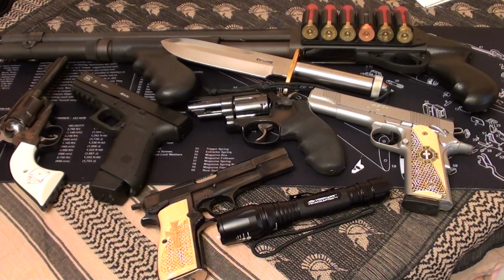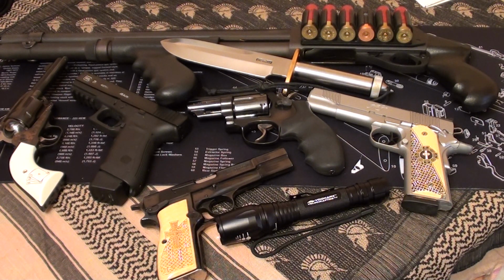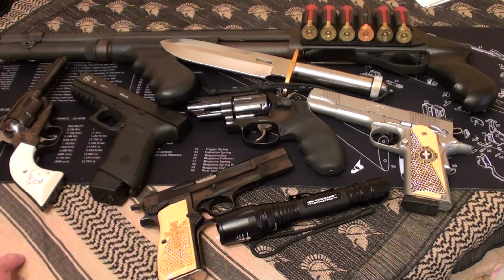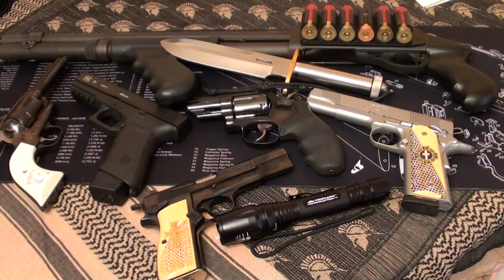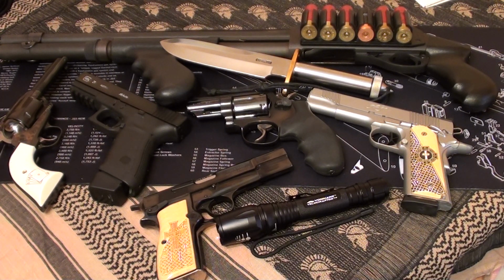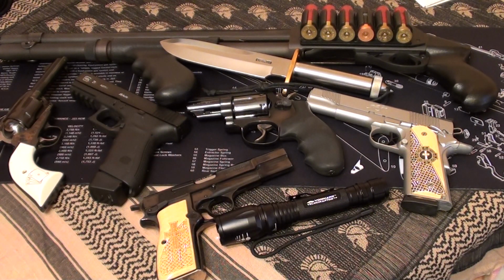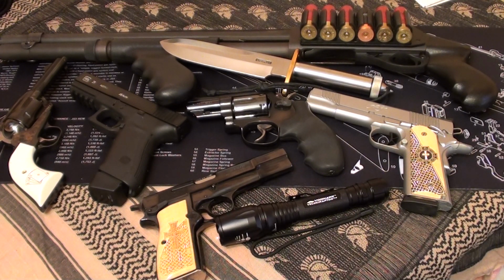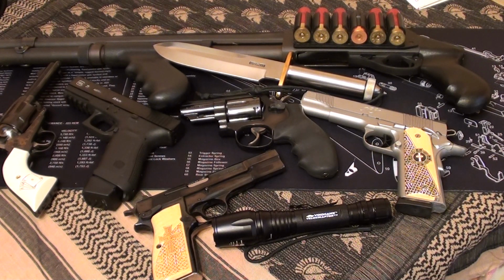My Go To Guns